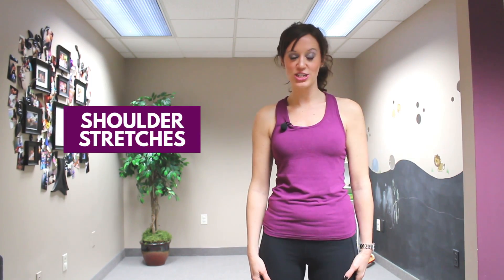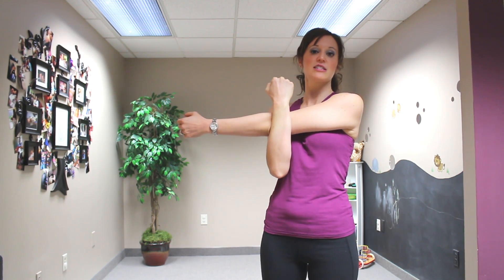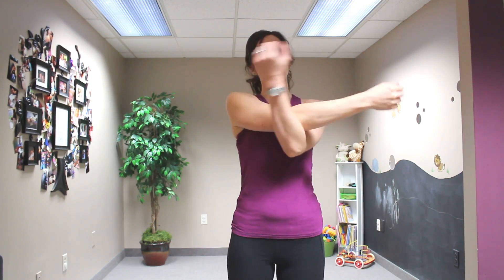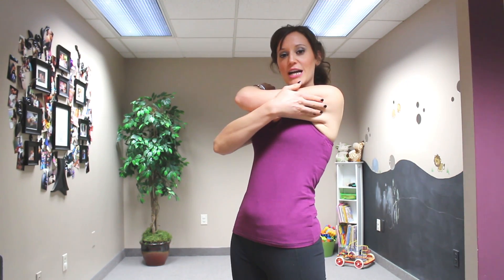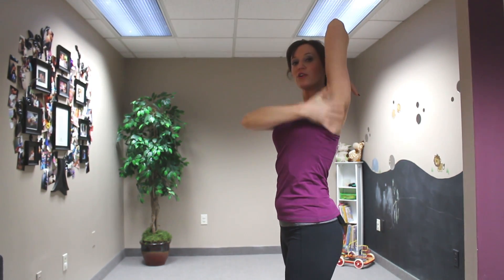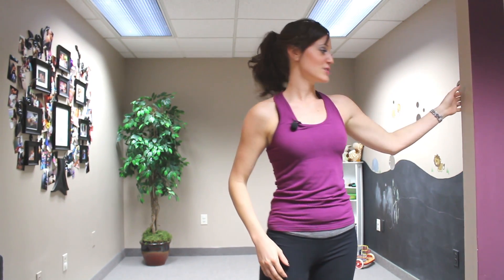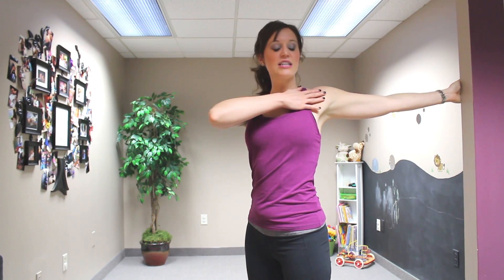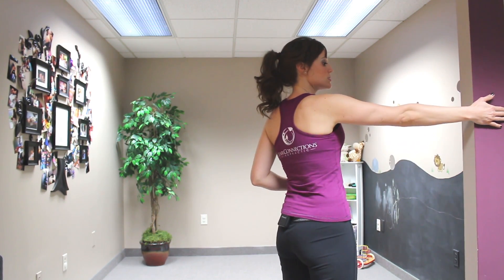Shoulder Stretches | Clear Connections Chiropractic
Dr. Crystal shows some shoulder exercises that focus on relieving commonly experienced areas of tension.